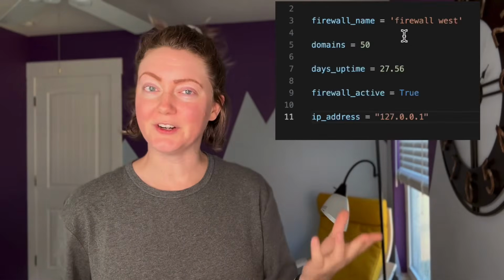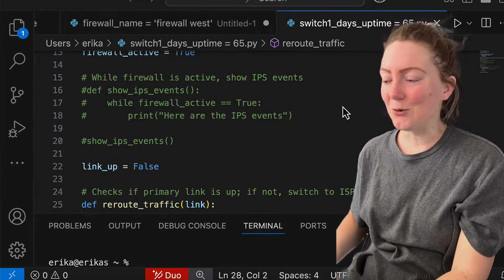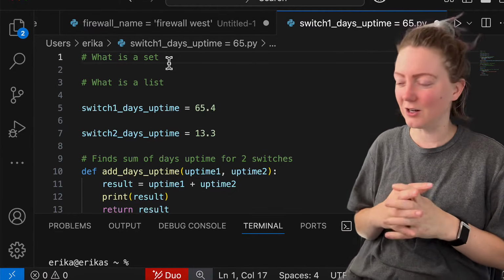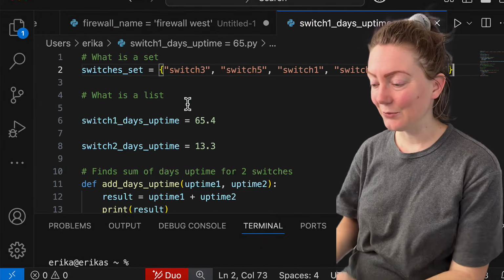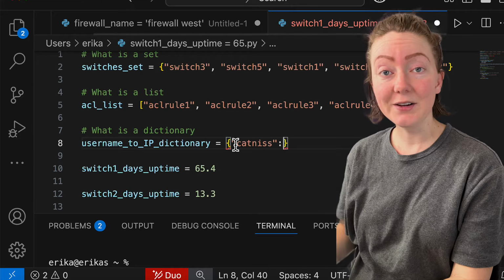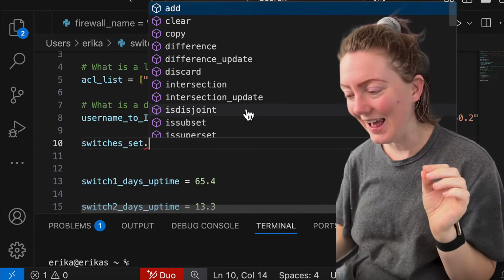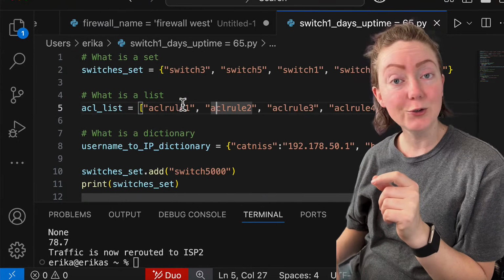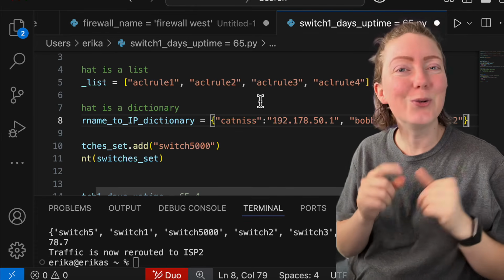Essential Data Structures (For Network Engineers!) | Learn To Code Using AI Course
We need ways to "remember" and organize larger amounts of information. In this video, I introduce you to a few not-so-scary data structures that you'll certainly be using: sets, dictionaries, and lists. (Remember to practice, but we will also revisit these topics later.) This is Lesson 1.5 in my free course "Learn To Code Using AI (For Network Engineers!)."